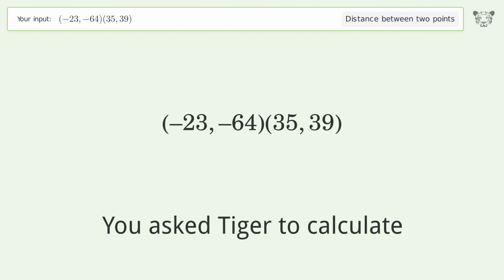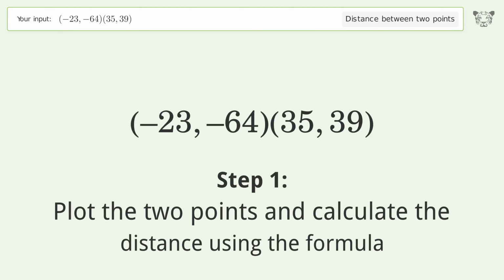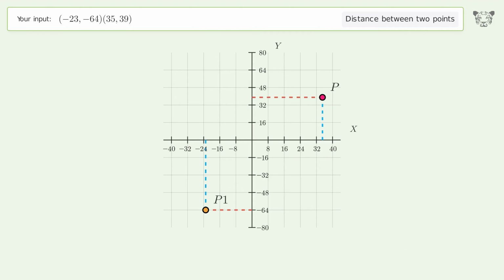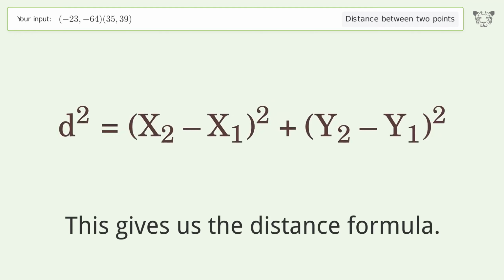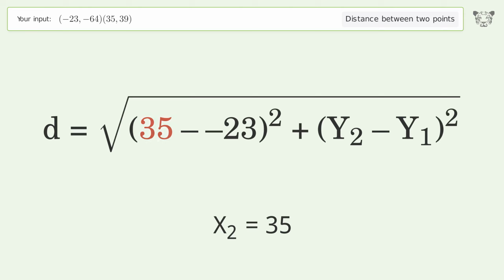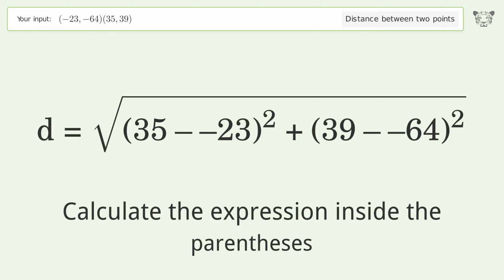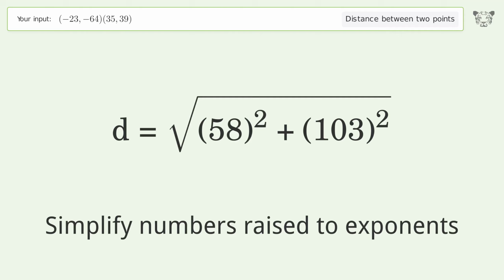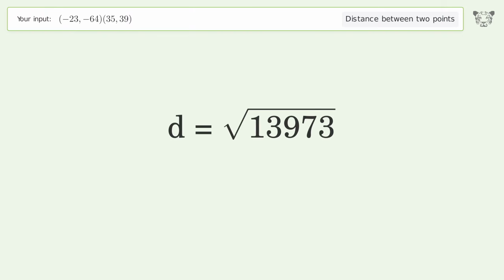Find the distance between two points p1 (-23,-64) and p2 (35,39): Step-by-Step Video Solution